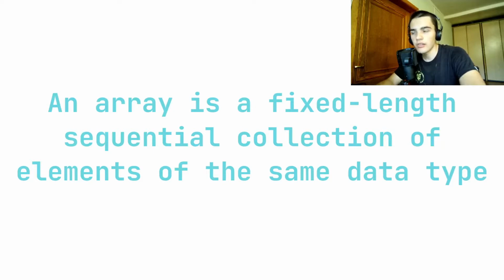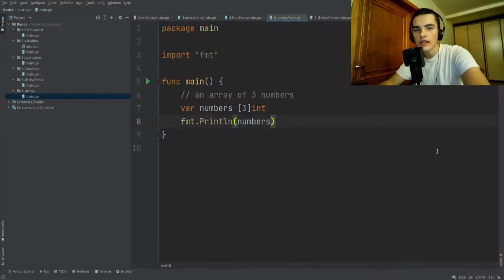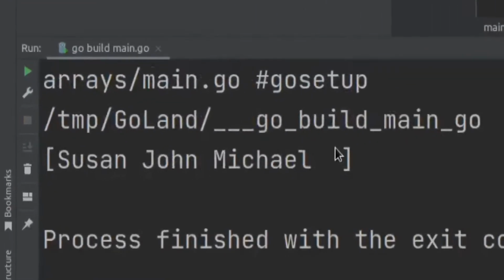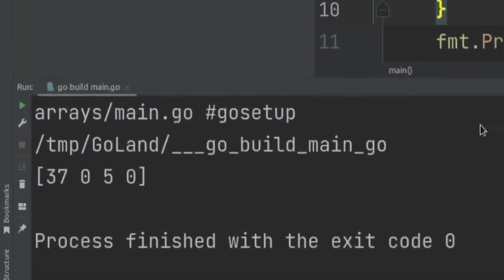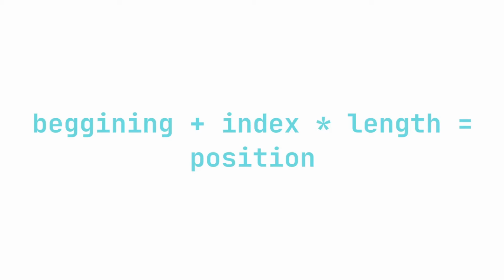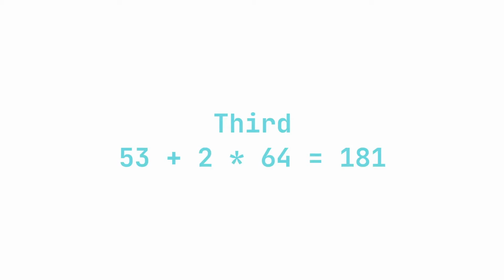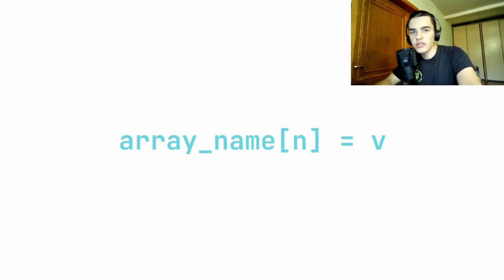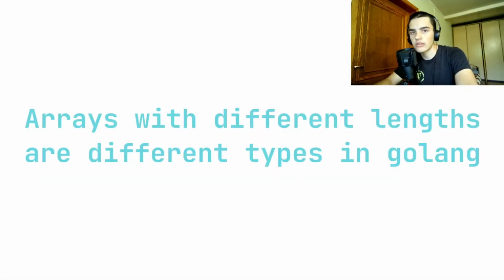ALL ABOUT ARRAYS IN GOLANG IN 5 MINUTES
Hello everybody. In this video we will taking about arrays. What is an array? Why do we need arrays? How to declare an array? How to short declare an array? How to short declare an array with indexes? How do arrays work under the hood? How to get an array element? How to change element in an array? Golang features. And all this in just 5 minutes

Also, I tried the new format. Write your opinion in the comments